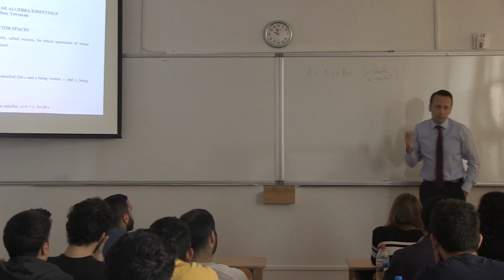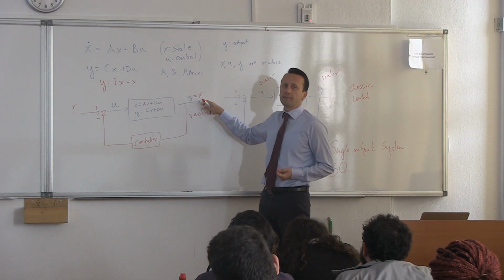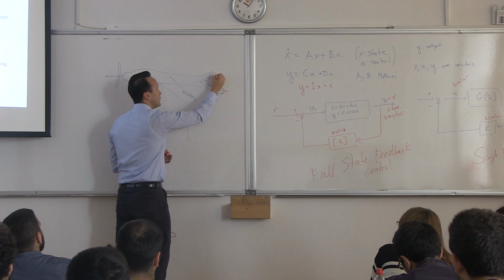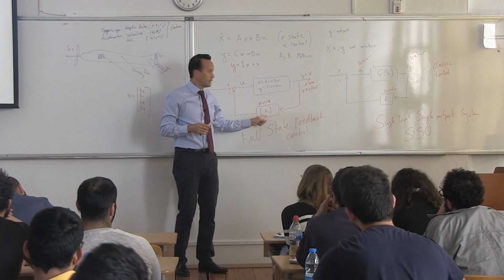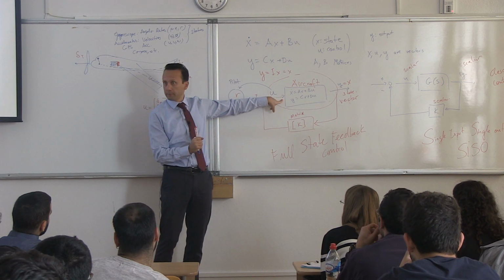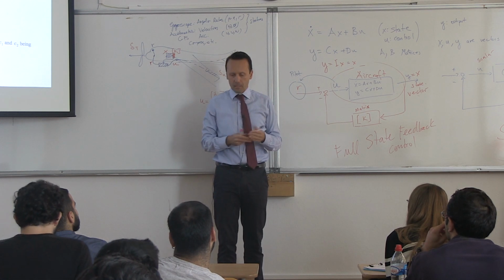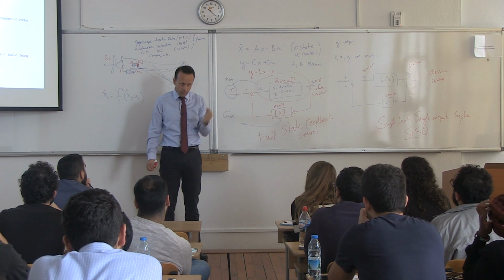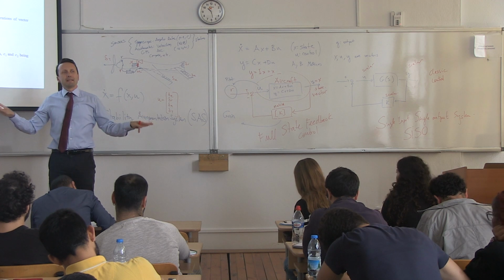AE483 - Automatic Control Systems II - Lecture 1.1